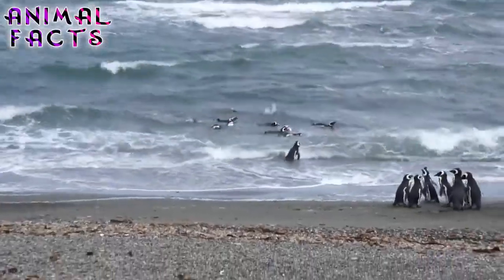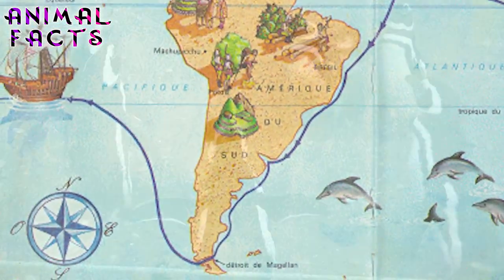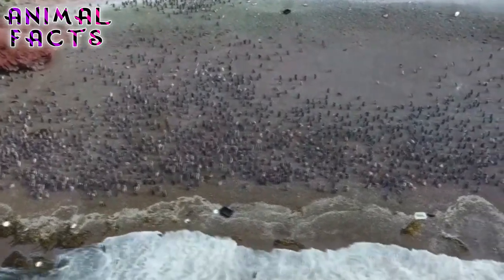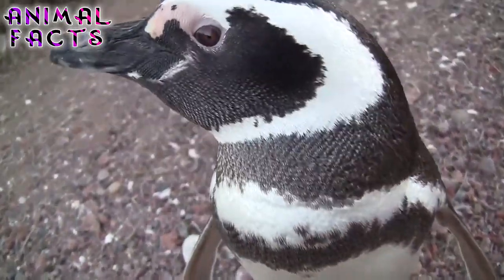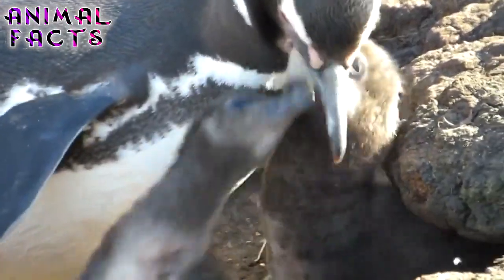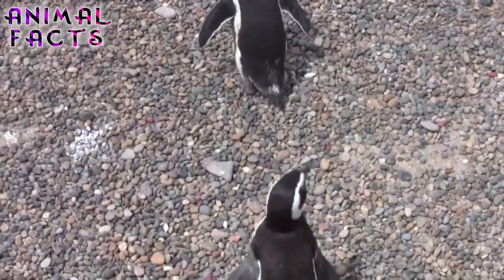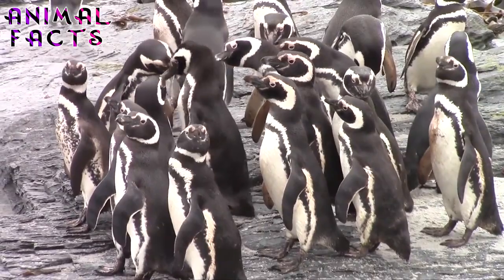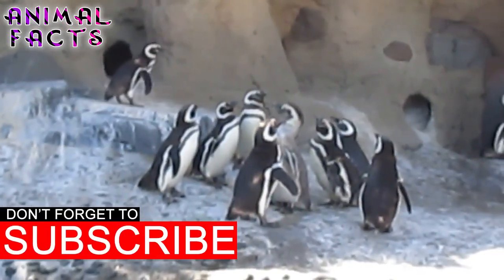Top 10 Magellanic Penguin Fun Facts - Penguins 101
Magellanic Penguin (Spheniscus magellanicus): Native to the coasts of South America, this species is known for its robust population.

🔍 In this immersive exploration, you'll learn about the unique behaviors and adaptations of the Magellanic Penguin species. From their intricate nesting habits to their remarkable swimming prowess, every aspect of their lives is a testament to their resilience and adaptability.

Check me out on Amazon Influencers